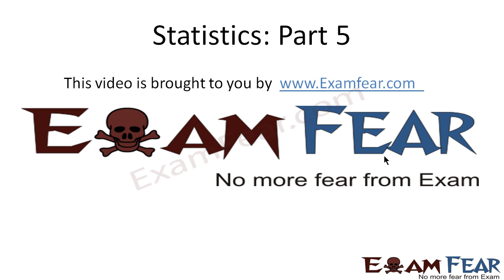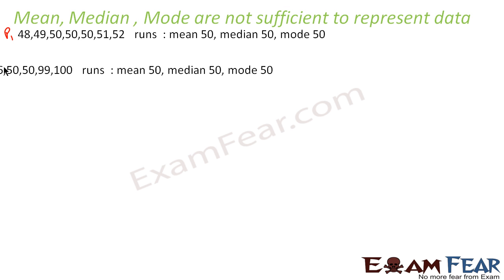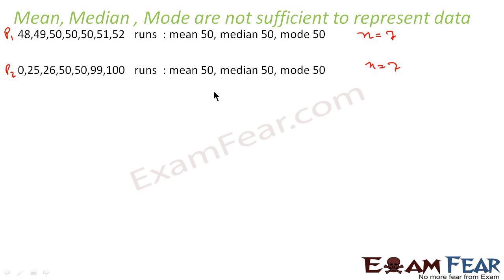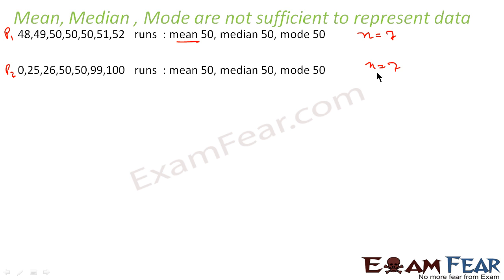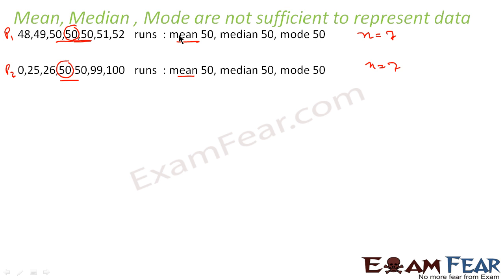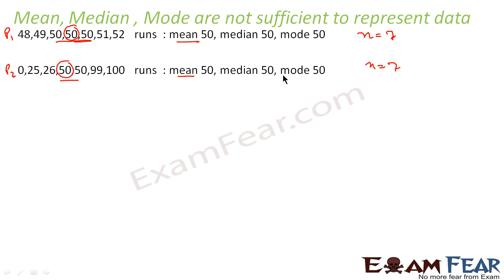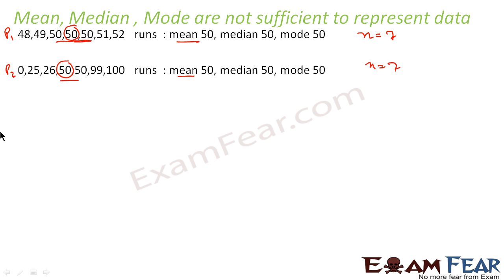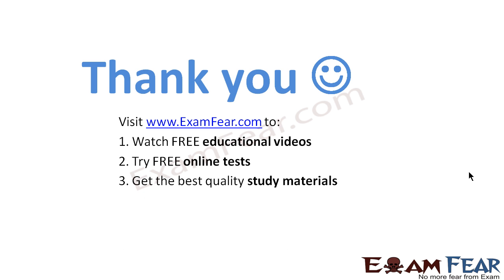Maths Statistics part 5 (Limitation of Mean, Median, Mode) CBSE class 11 Mathematics XI